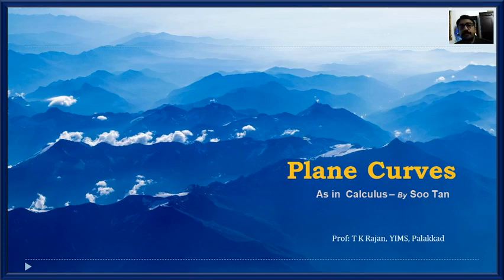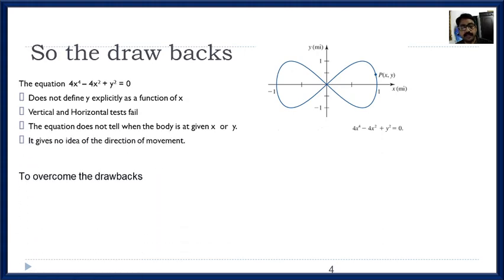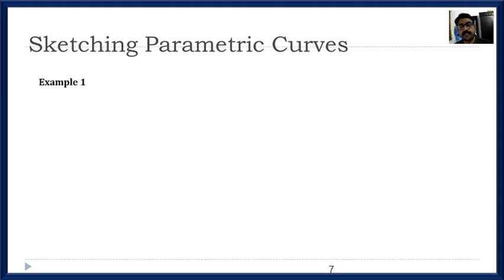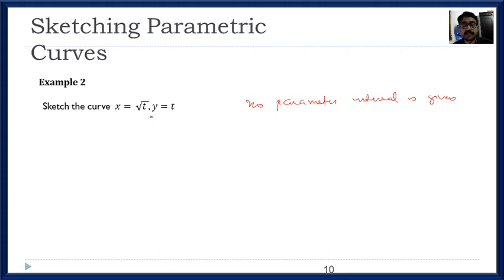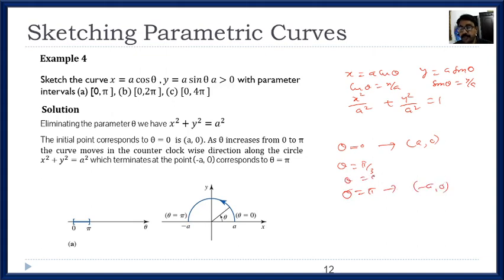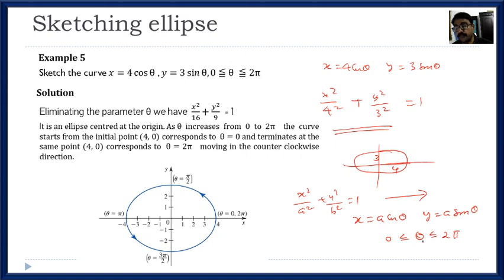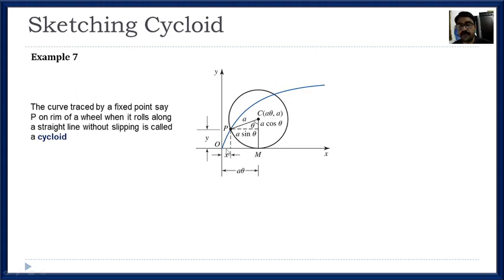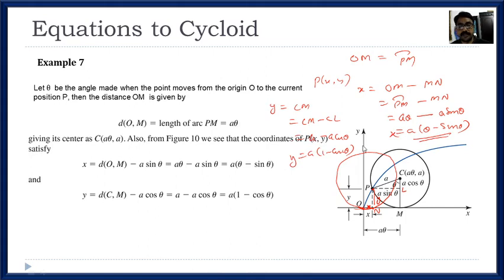Plane curve and Parametric Equations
The concept of Plane curves and their representatons by parametric equations are as per the treatment of Calculus written by Soo Tan, The  content is now taught for under at under graduate level